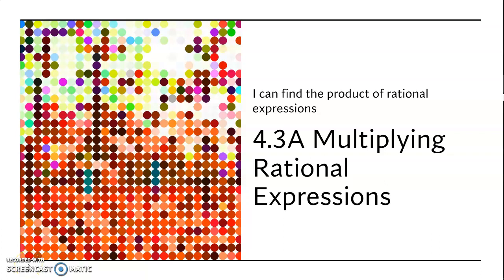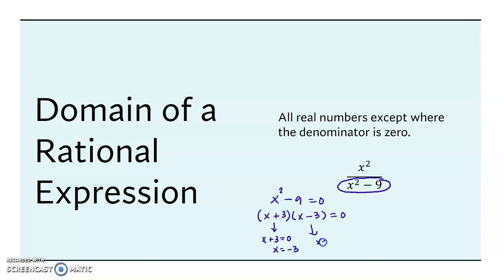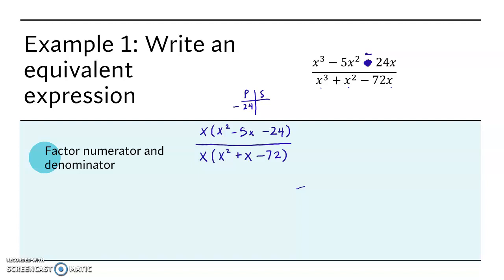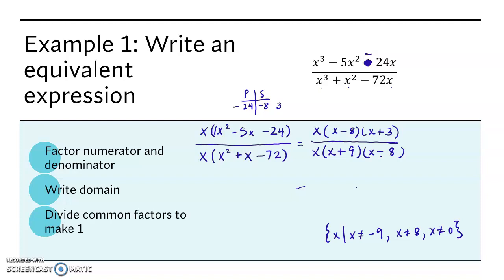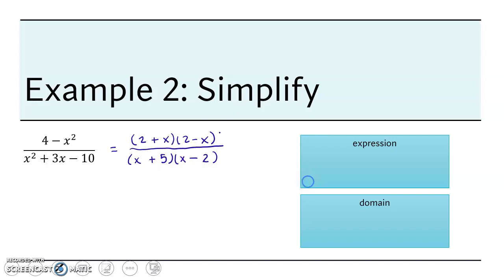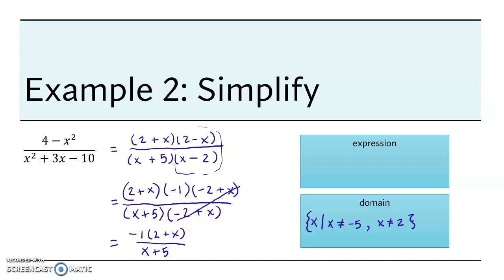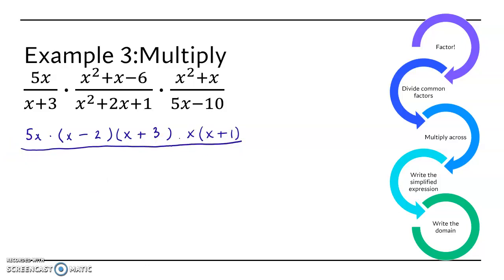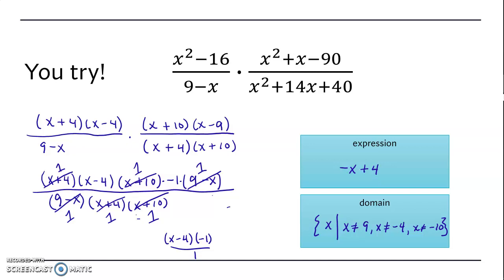4.3A Multiplying rational expressions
I can find the product of rational expressions